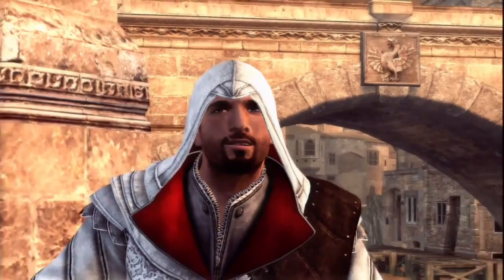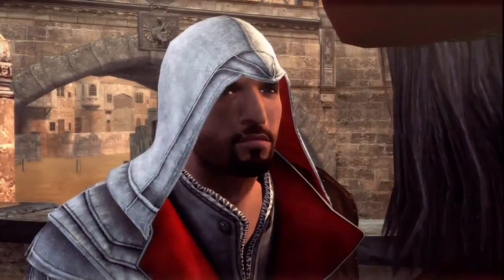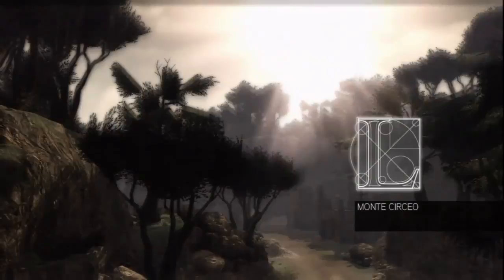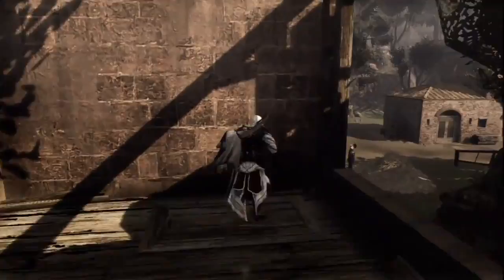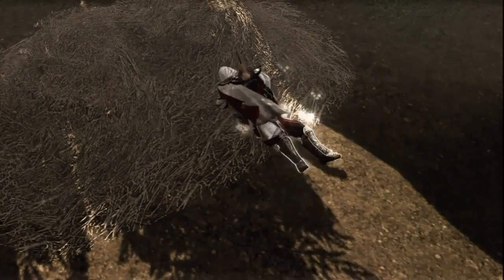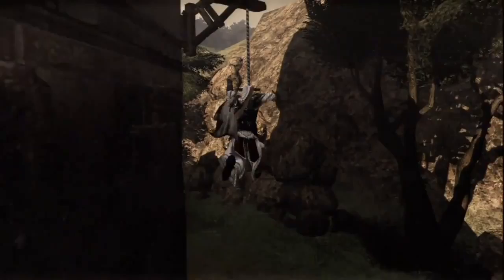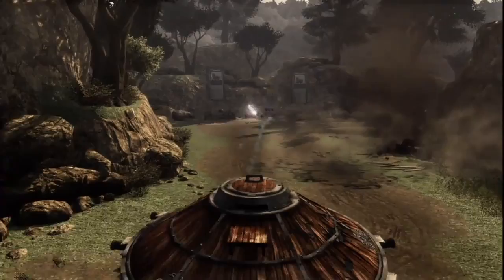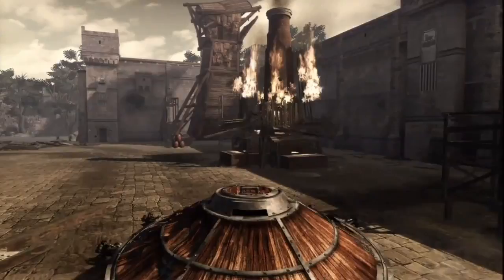Assassins Creed Brotherhood - Mission trailer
- This is the trailer for Assassin's Creed Brotherhood. Propert of Ubisoft.